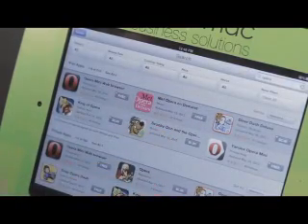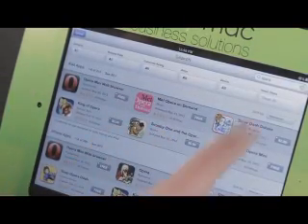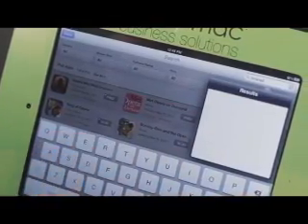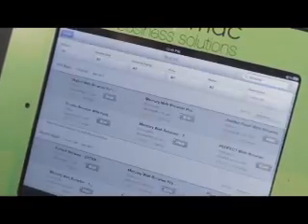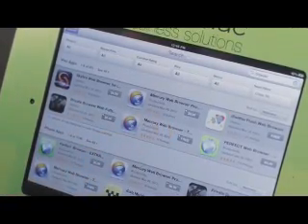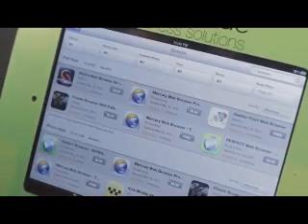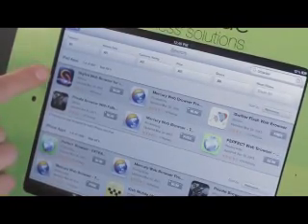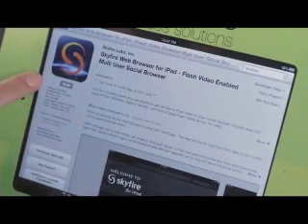شرح طريقة تغيير متصفح الإنترنت فى iPad